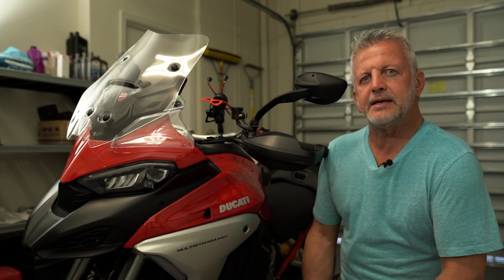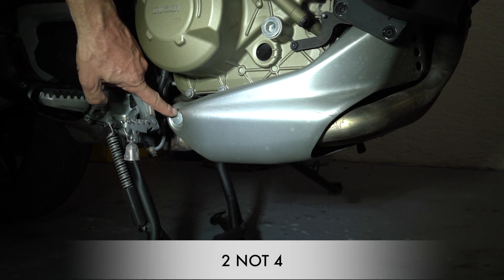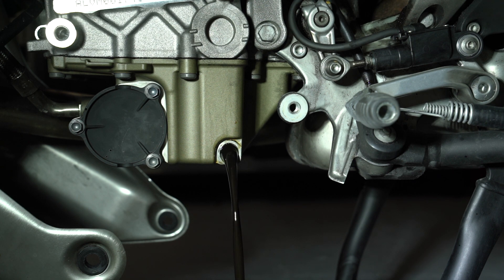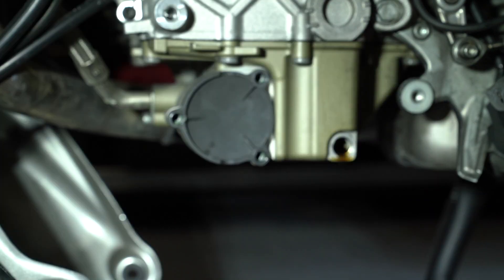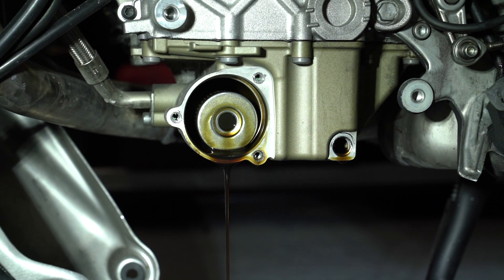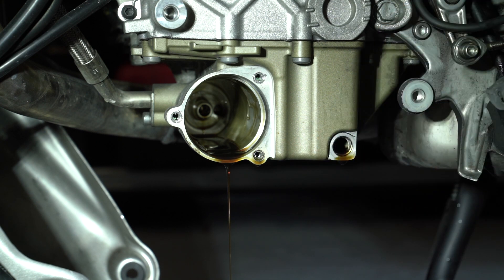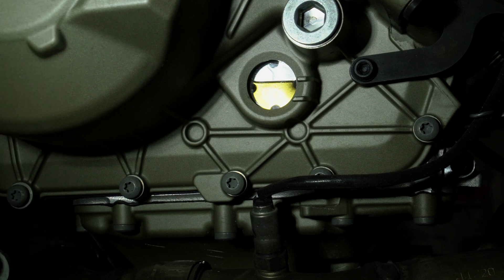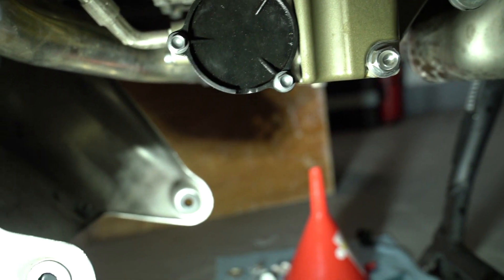How to change the oil in the Ducati Multistrada V4S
It might be a bit early but I am changing the oil in my Ducati Multistrada V4S Travel & Radar with no radar yet at 5000 miles.